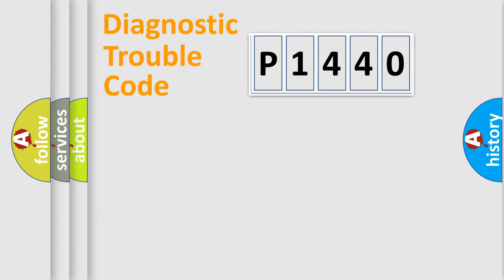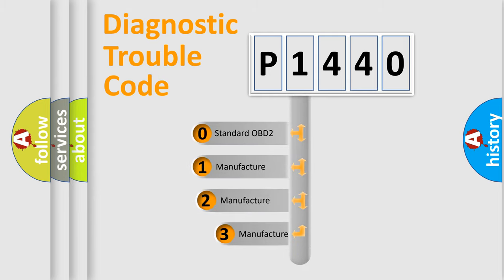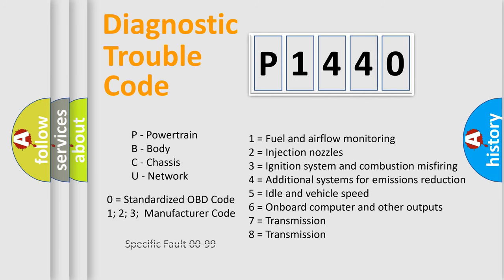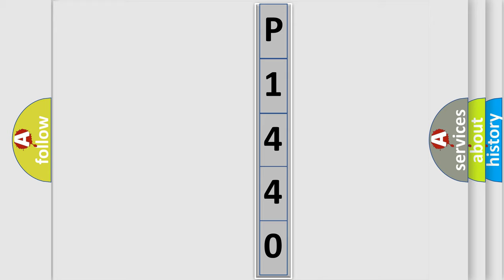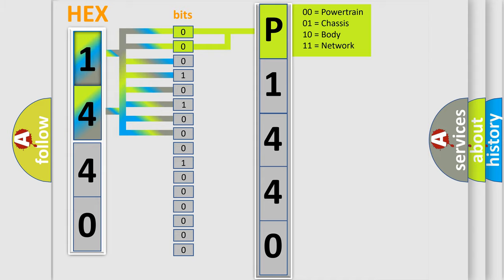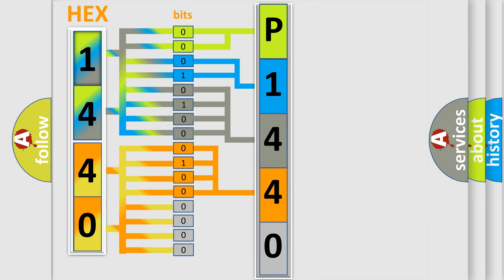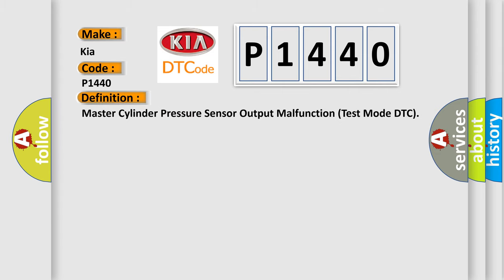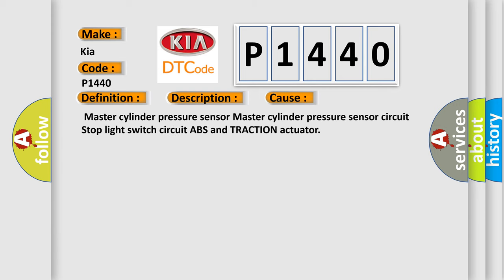DTC KIA P1440 Short Explanation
Contents:
0:21 Basic DTC analysis according to OBD2 protocol standard.
1:48 Insight into programming
2:58 A diagnostically understandable description of the Diagnostic Trouble Code
3:05 Basic error definition

Make:
Kia
Code:
P1440
Definition:
Master Cylinder Pressure Sensor Output Malfunction (Test Mode DTC)
Description:
Detected only during Test Mode.
Cause:
 Master cylinder pressure sensor Master cylinder pressure sensor circuit Stop light switch circuit ABS and TRACTION actuator